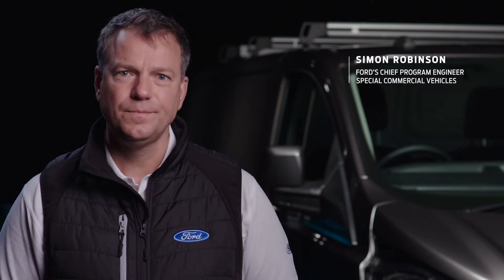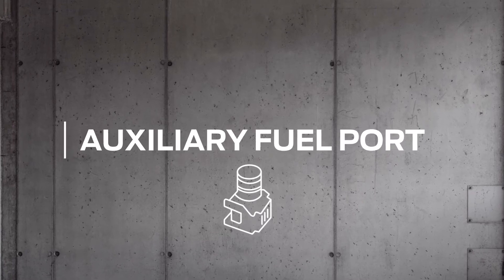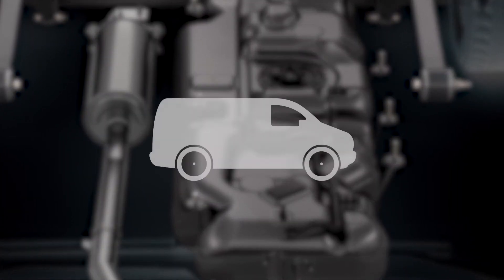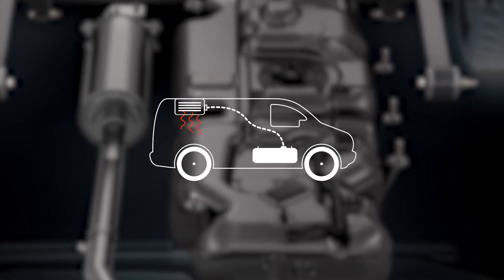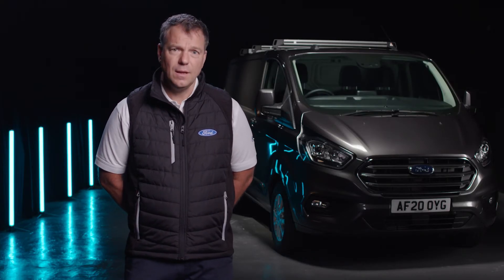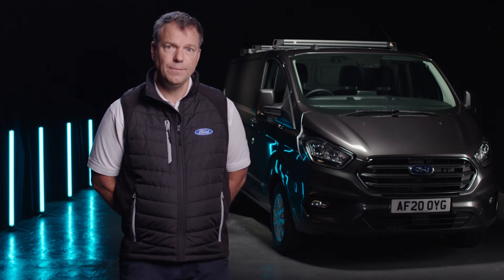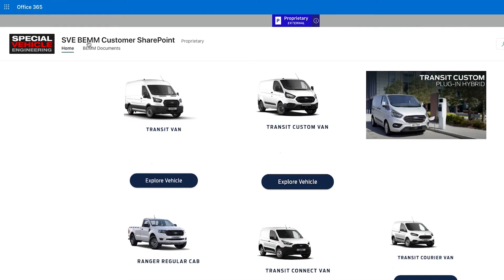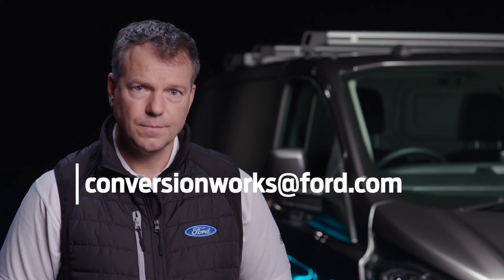Conversion Works - Port de carburant auxiliaire | Ford Luxembourg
Le port de carburant auxiliaire est là pour vous fournir une conduite d'alimentation en carburant supplémentaire sûre, afin que vous n'ayez pas à démonter ou percer le réservoir vous-même. Vous pouvez utiliser cette conduite de carburant pour alimenter directement les conversions de deuxième monte en carburant, par exemple les chauffages alimentés au carburant.

Il existe également un guide étape par étape disponible en ligne. Il s'agit du manuel de montage de l'équipement et de la carrosserie (MMEC), qui vous apportera une aide technique lors de vos conversions. Si vous avez d'autres questions auxquelles le MMEC ne répond pas directement, sachez que nous disposons d'une équipe d'ingénieurs dédiée prête à répondre à toute question technique.

Pour plus d'informations et de ressources sur les Conversions de Transit, allez